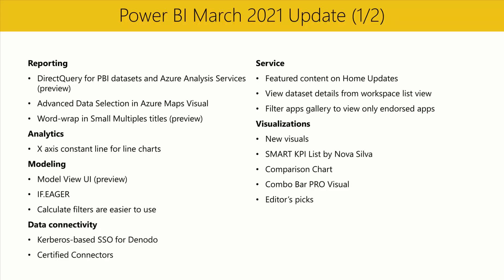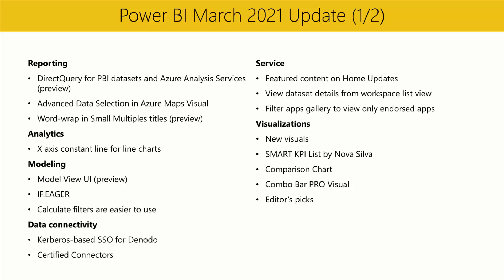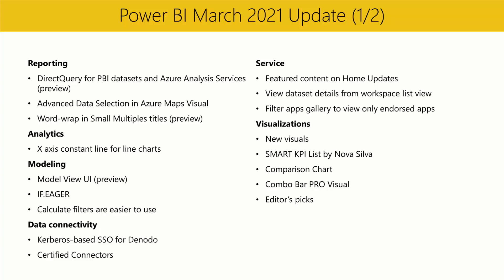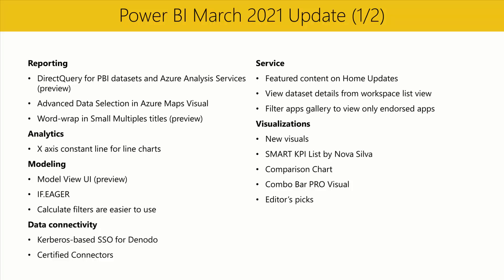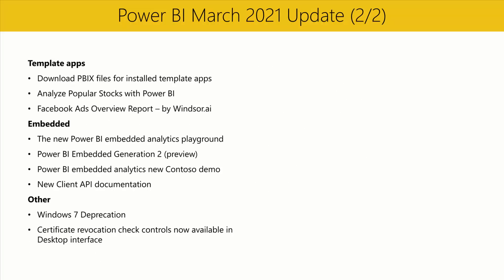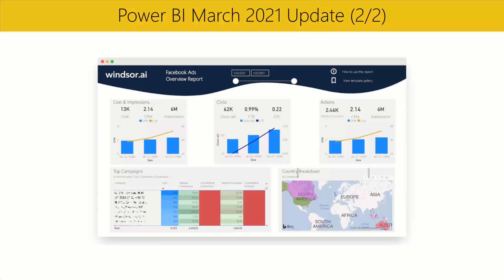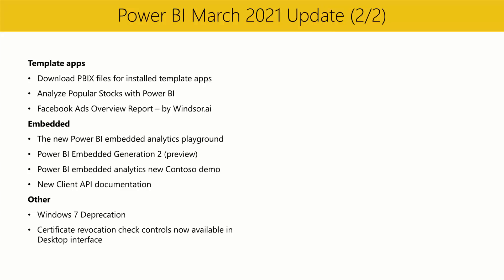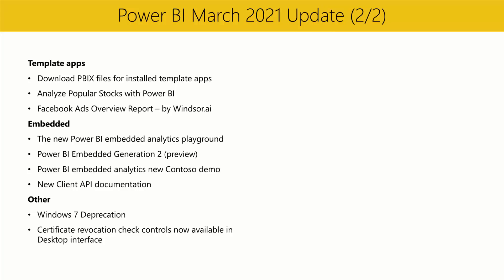Power BI Update - March 2021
Welcome to the March 2021 feature summary! This month, we are continuing our work on the ongoing previews of DirectQuery for PowerBI datasets and Azure Analysis Services, Small Multiples, and the Model View UI. Also, we are making it easier to specify filters in the DAX CALCULATE function. On the Service side, when you click on a dataset in the workspace list view you will be taken to our new dataset details page, which includes information about when the report was last refreshed as well as actions such as creating a new report.
We've made a number of updates to this month's release that are not reflected in the video.

Reporting
               DirectQuery for PBI datasets and Azure Analysis Services (preview) -- 00:18
               Advanced Data Selection in Azure Maps Visual -- 00:41
               Word-wrap in Small Multiples titles (preview) -- 01:30

Analytics
               X axis constant line for line charts -- 02:13

Modeling
               Model View UI (preview) -- 02:47
               IF.EAGER -- 03:25
               Calculate filters are easier to use -- 03:55

Data connectivity
               Kerberos-based SSO for Denodo -- 04:28
               Certified Connectors -- 04:42

Service
               Featured content on Home Updates -- 05:00
               View dataset details from workspace list view -- 05:24
               Filter apps gallery to view only endorsed apps -- 06:06

Visualizations
               New visuals -- 06:23
                              Multi-card KPIs by TME AG
               Updated visuals -- 06:28
                              SMART KPI List by Nova Silva
               Editor’s picks -- 06:45
                              Ratings by MAQ Software

Template Apps
               Download PBIX files for installed template apps -- 07:14
               Analyze Popular Stocks with Power BI -- 07:44
               Facebook Ads Overview Report by Windsor.ai -- 08:39

Embedded
               The new Power BI embedded analytics playground -- 09:25
               Power BI Embedded Generation 2 (preview) -- 09:58
               Power BI embedded analytics new Contoso demo -- 10:33
               New Client API documentation -- 11:13

Other
               Windows 7 Deprecation -- 11:37
               Certificate revocation check controls now available in Desktop interface -- 11:58